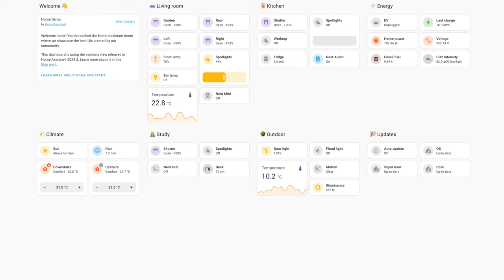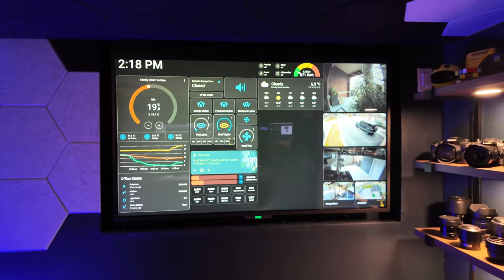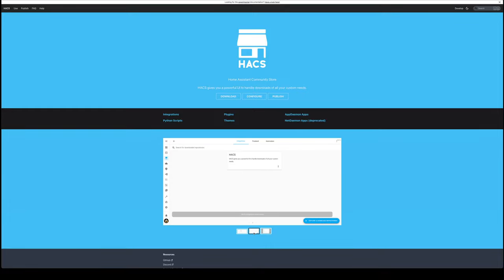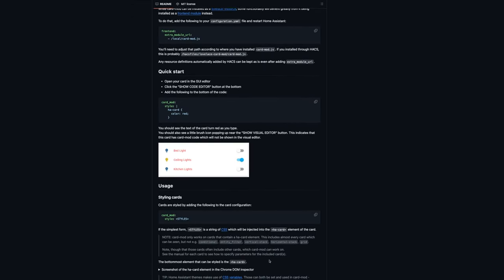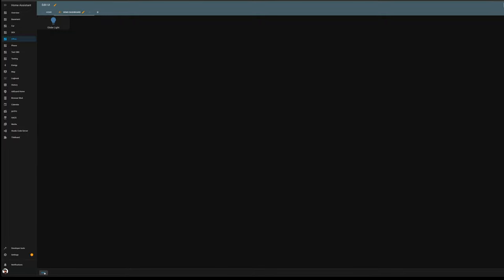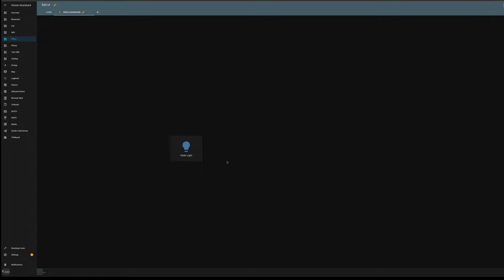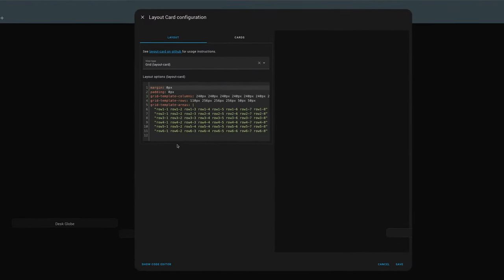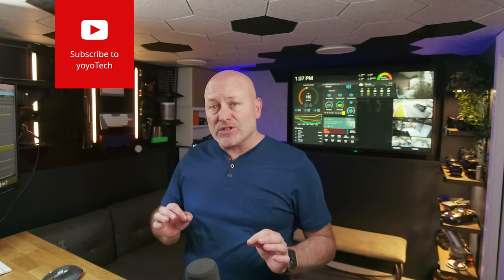Home Assistant Dashboards on a Grid - Smart Home Automation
Tablets and Touch Monitors make for great dashboards that control your smart home automation devices. 32" Touchscreen Monitor
Learn how you can make your dashboard cards stay put by using a grid.

15" Touchscreen Monitor
32" Touchscreen Monitor
55" Touchscreen Monitor
Cheap Android Tablet

Intel NUC
Raspberry Pi 5 Kit
Acoustic wall tiles

Home Assistant Plugins

00:00 - Intro
01:02 - Basics of Dashboards
01:46 - Tablets and Touchscreens
03:38 - HACS and Plugins
0:4:36 - Demo / Grid Dashboards
12:04 - Conclusion